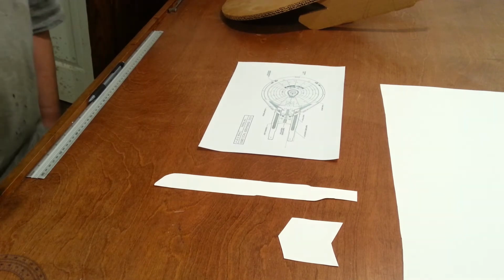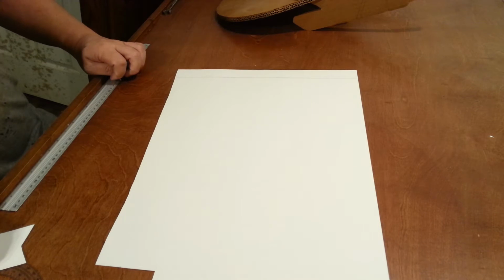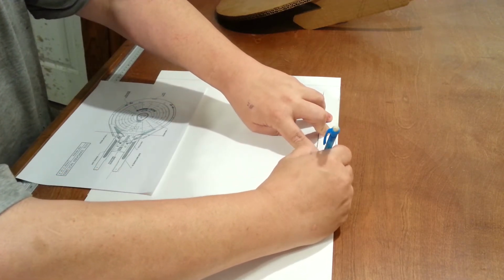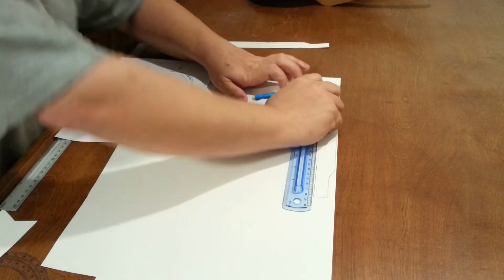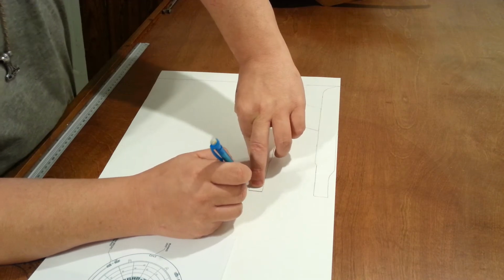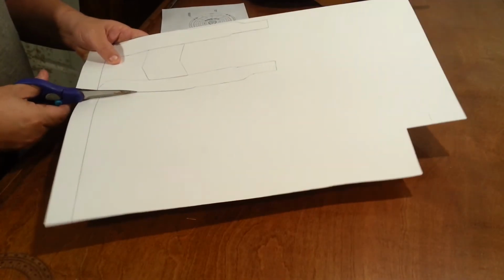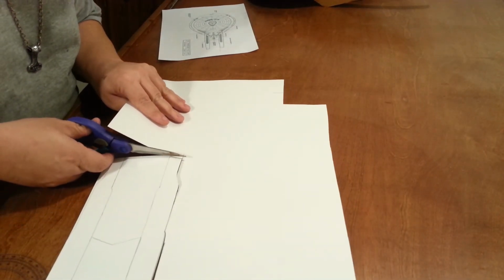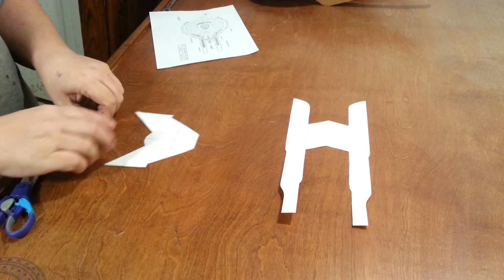USS Stargazer pt 4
stolen  w/permission